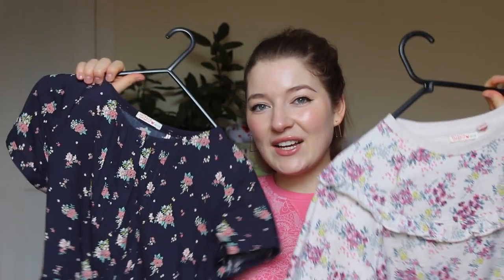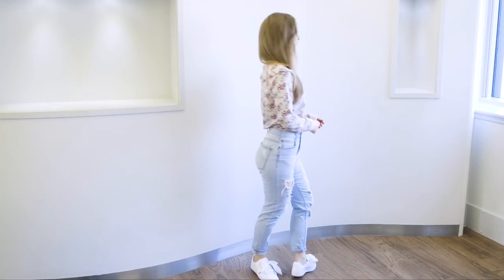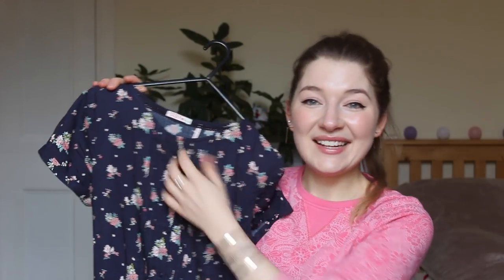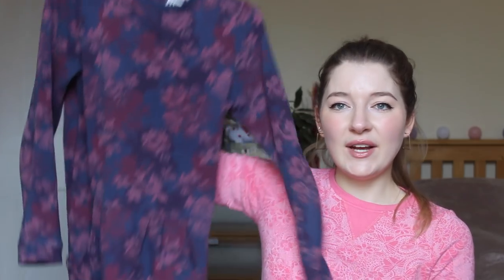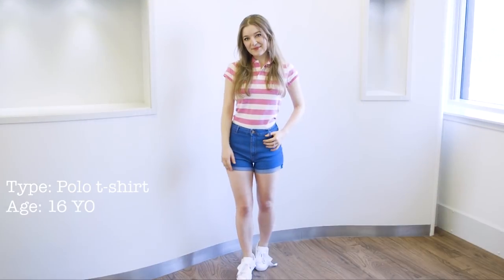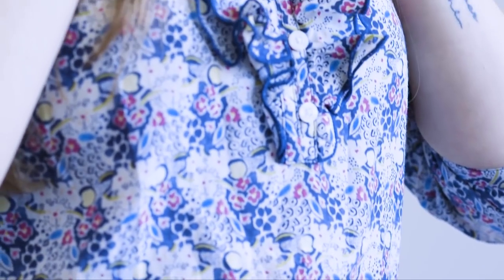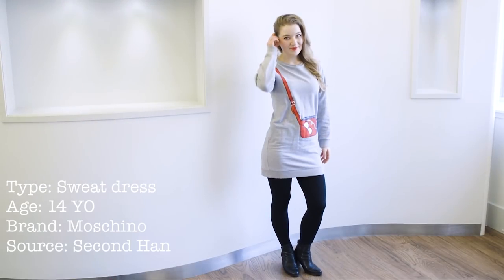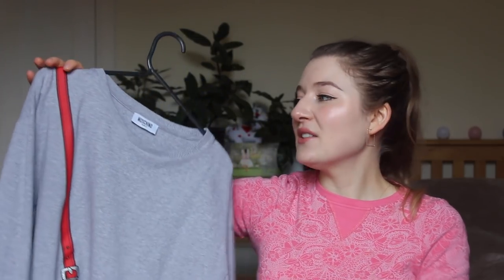Shopping in the Kids Section - My 7 Fave Outfits :)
Have you ever shopped in the children's department for clothes for yourself? If not you might be missing out! In this video I'm showing 7 designer outfits I wear (Moschino, Ralph Lauren and more) which I bought from the kids department.

Many thanks to my friend Graham who helped me film for this video :)

❤ FAQ
 - I’m from Poland but I’m also British where I live from the last 10 years.
 - I’m 29,5
 - Normal to dry with the tendency to shiny T-zone (10 step routine definitely balanced it out!)

❤ My skincare
Many of you ask me about my skincare. If you would like more info about it check out these videos:

❤ In a nutshell - my fav products I use for clear and healthy skin are:
- MY FAVOURITE COSMETIC EVER - Japanese Hada Labo Lotion with Hyaluronic Acid (eBay link, ships worldwide)
- MORE OF MY FAVE: Hada Labo Milk Arbutin Whitening or 3D Collagen Lifting Lotion - you choose (eBay link, ships worldwide)
- Whitening cream with Kojic Acid that WORKS (eBay link, ships worldwide)

❤ Want a free taxi ride?
 Sign up for UBER with my Invite Code to get a free ride: olgad1842ui